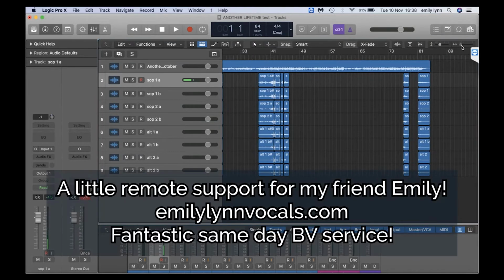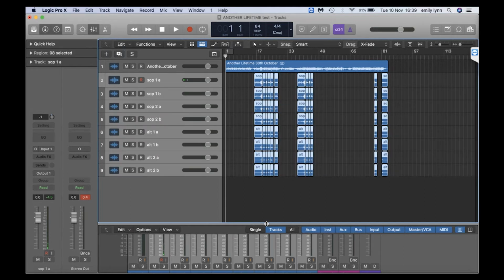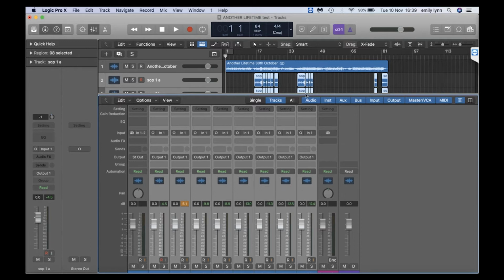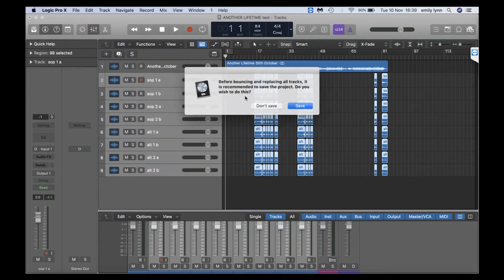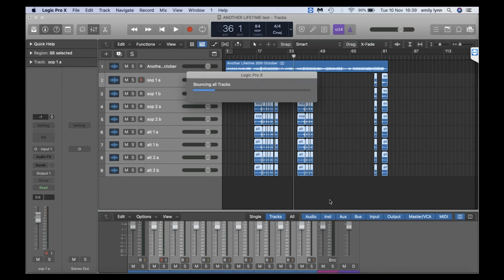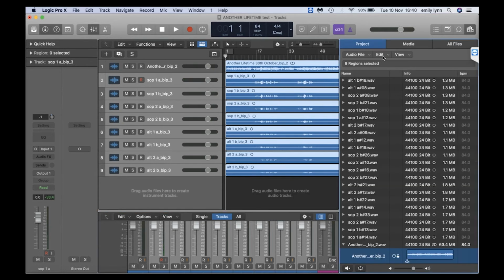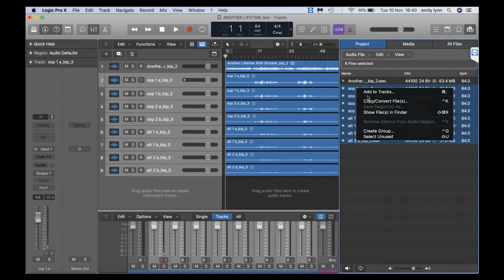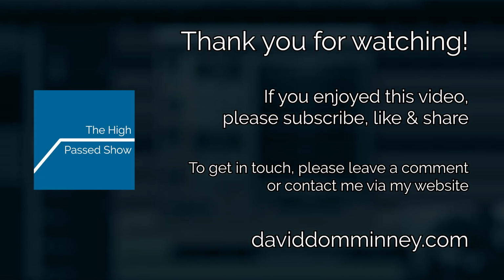Exporting Multitrack Vocals From Logic X Via Remote Support - Quick Logic X Tip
This is a quick tip video. Emily Lynn asked me a quick way to export her BVs from Logic X as mono files with no effects to send to a customer.

I logged in via team viewer and showed her this quick way. There are many other ways I'm sure, and I don't use Logic day to day (I abandoned it around version 8 and switched to Cubase) but this solved the problem.

I recorded the video for her as it's easier than taking notes but if it helps her I'm sure it will help someone else.

Please let me know any better methods in the comments, I am no Logic expert so I won't be offended if you offer much better methods!

- a fantastic same day backing vocal service. I've been lucky enough to have her vocals on my tracks a few times.